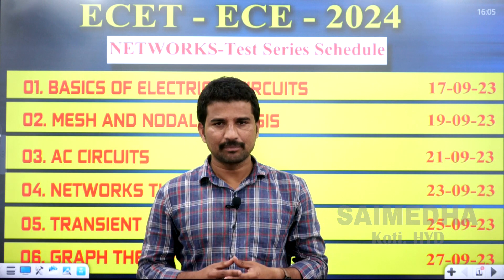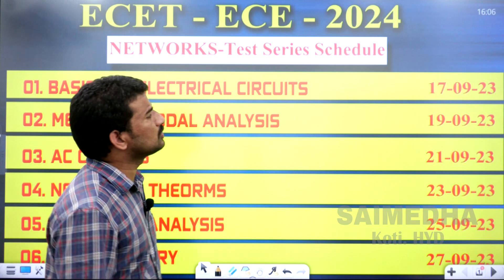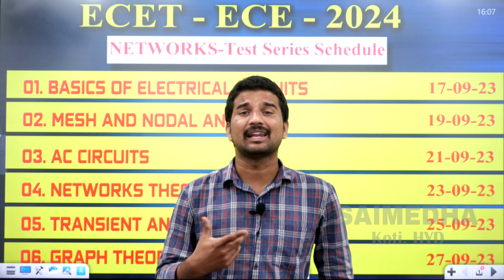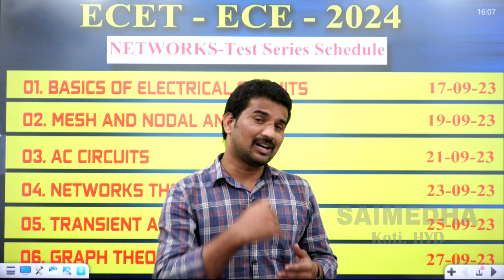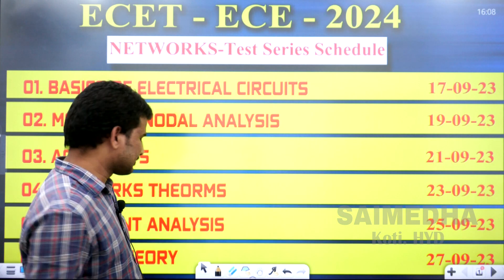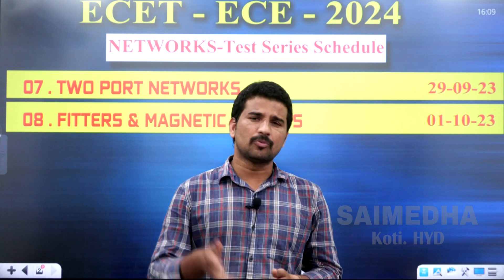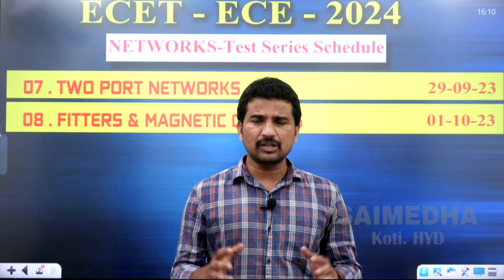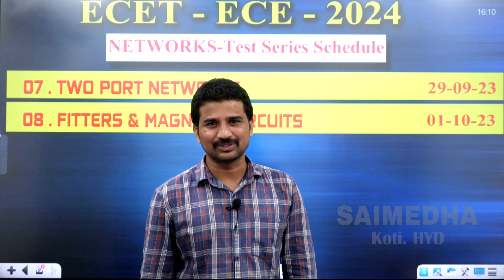ECET - 2024 - ECE || NETWORKS TEST SERIES SCHEDULE || SAIMEDHA KOTI || HYD